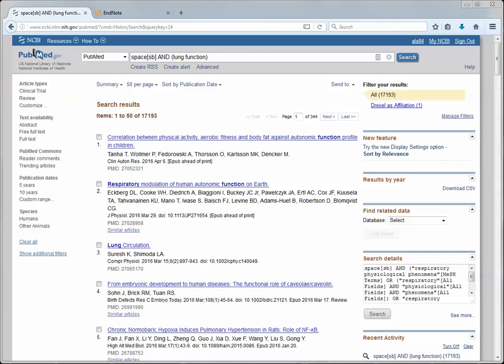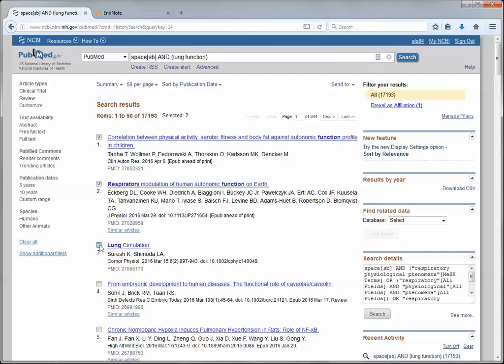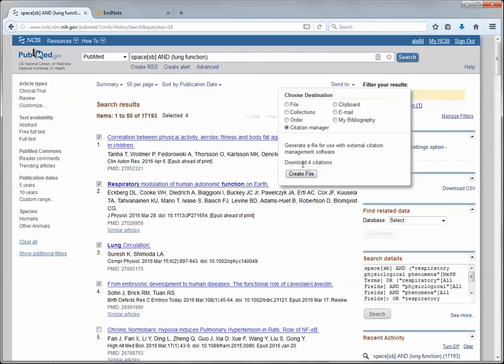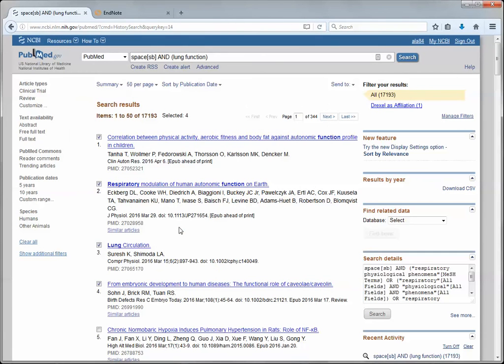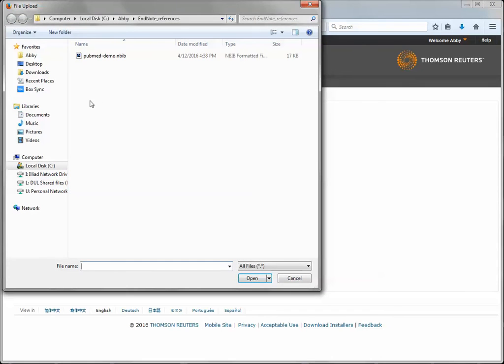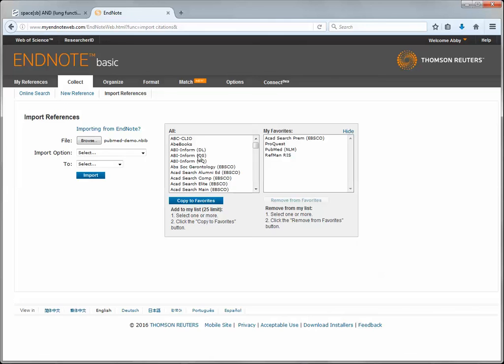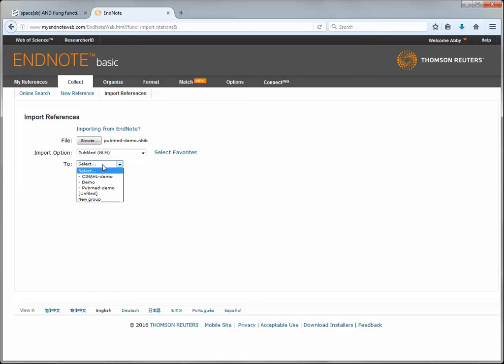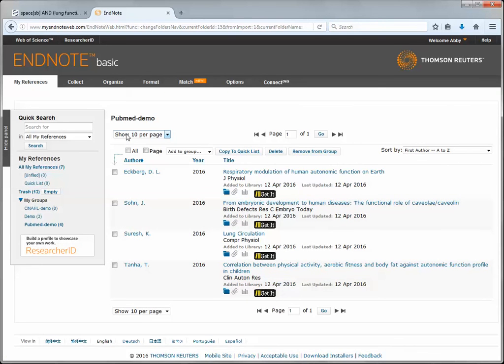EndNote Online - Importing citations from PubMed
A demonstration of how to export citations from PubMed and import them into EndNote Online.